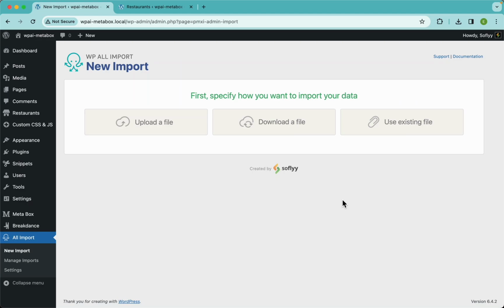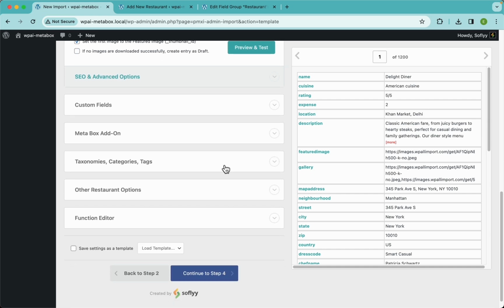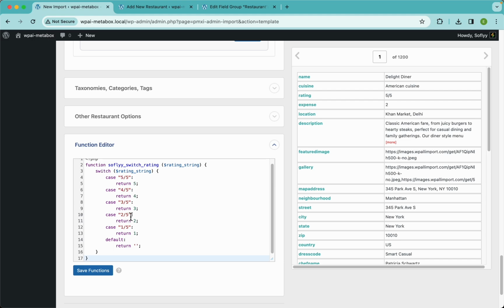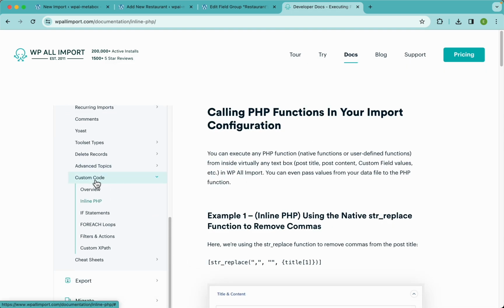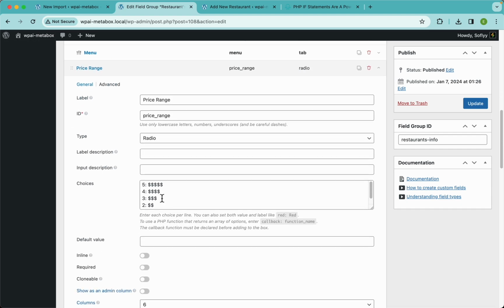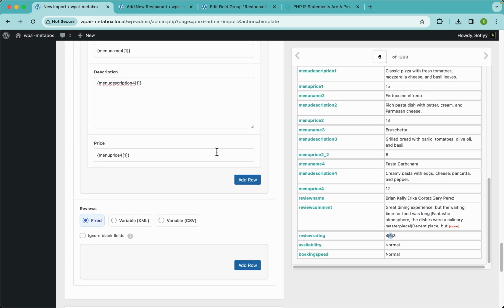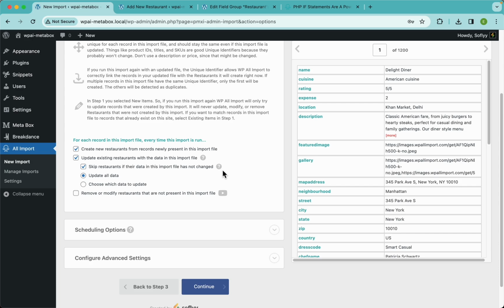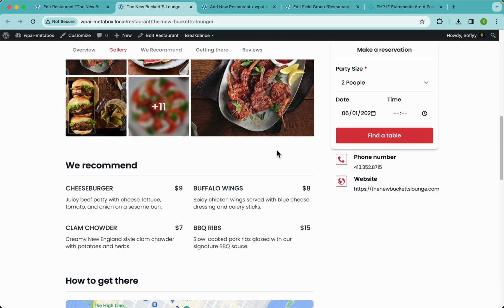Effortless Meta Box Custom Fields Import: A Step-by-Step Tutorial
Learn to effortlessly import Meta Box custom fields from a CSV file:

1. Create a new import via All Import › New Import.
2. Upload the CSV file, and choose the post type that has Meta Box custom fields.
3. Map the import template via drag and drop.
4. Execute the import process to bring in the Meta Box fields.
5. Review the imported Meta Box fields.

=== Chapters ===

00:00 Start new import
00:54 Validate CSV import file
01:33 Check Meta Box fields
02:47 Map import template
03:12 Map images section
04:50 Map Meta Box Add-On section
05:35 Map picker fields
06:40 Map choice fields
08:45 Using a PHP function
12:11 Map checkbox fields
17:00 Map image fields
20:45 Map cloneable fields
25:13 Map taxonomies
26:04 Fill in import settings
28:20 Run import process
28:45 Review imported records

If your data is not in a CSV file format, you can also import from an XML, Excel, or even a JSON file.

1. Create a new export with your desired Meta Box custom fields.
2. Download the exported data and modify it.
3. Once modified, use Import with WP All Import to import it back.

=== Related Tutorials ===